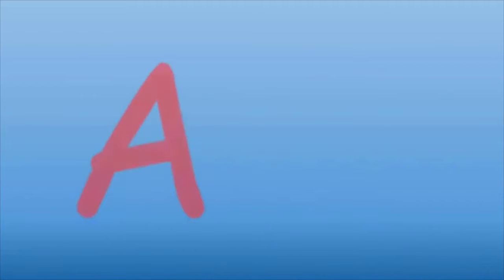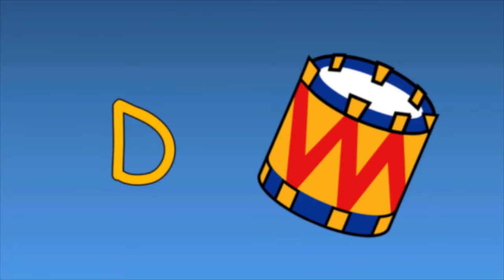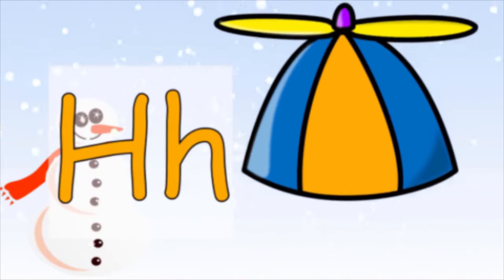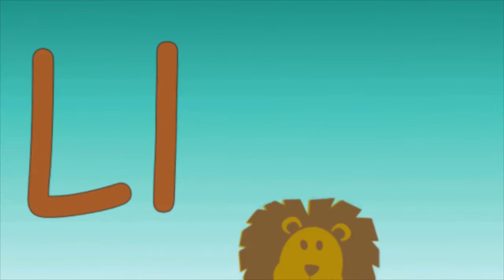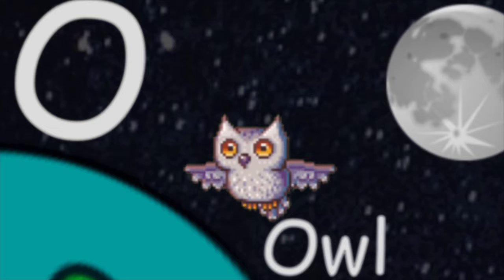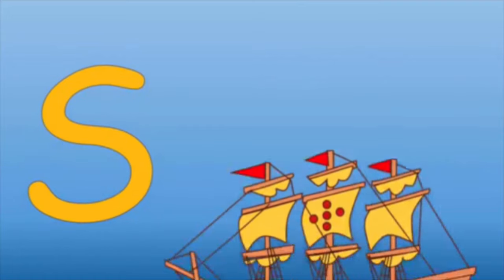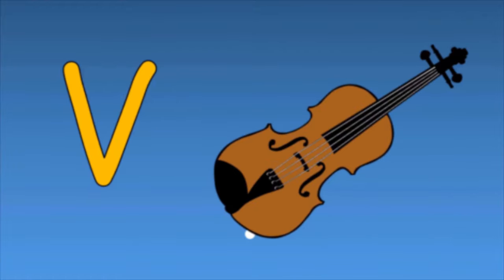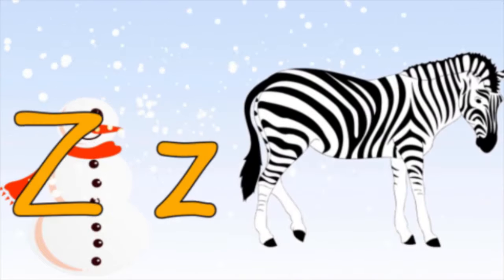S for Sailor Ship, S for Song. 🎶 Phonics Song 🎵 | Kidzstation